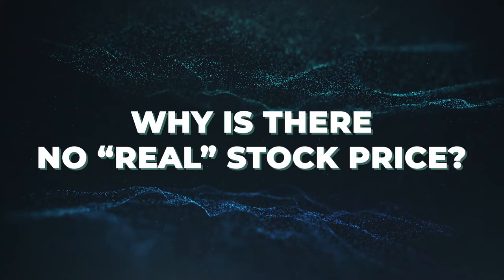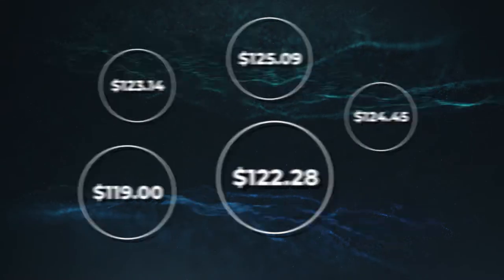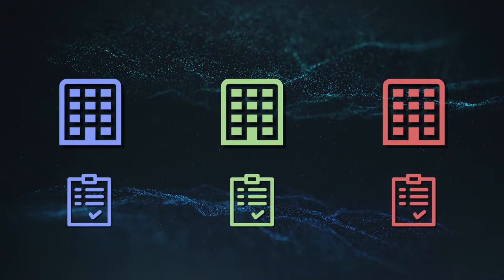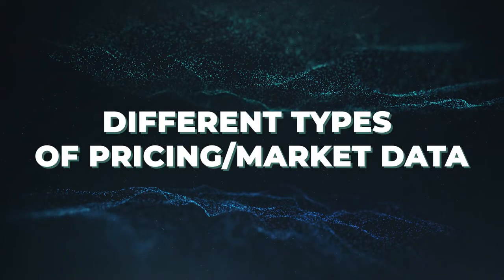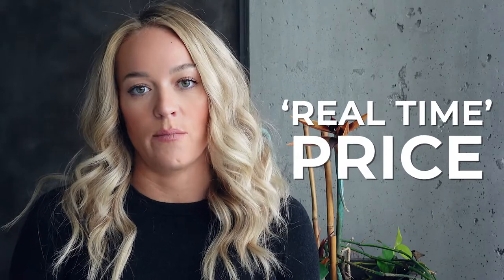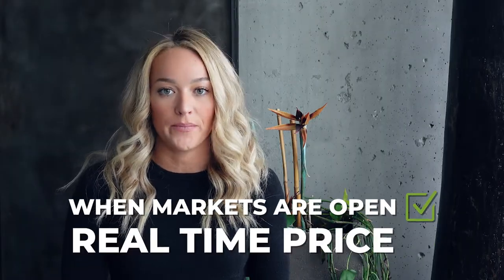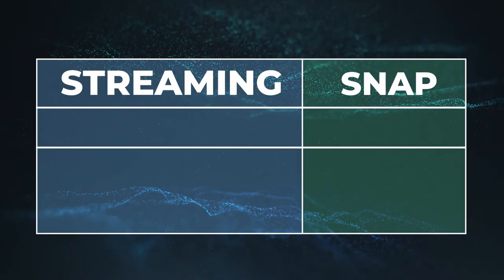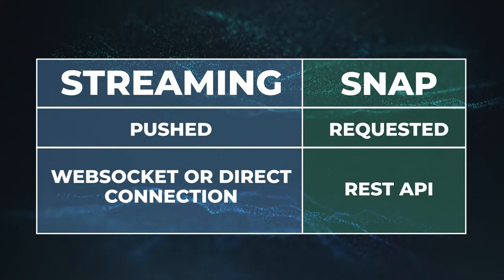Market Data 101 – Part 1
This is Part 1 of a 3-part video series that breaks down the basics of market data.

It covers stock exchange mechanics, defines "pricing data", and talks about the different types of pricing data.

If you work in the fintech or capital markets space, this is a great resource to gain a base understanding of how stock prices are created and what types of data feed products are available.